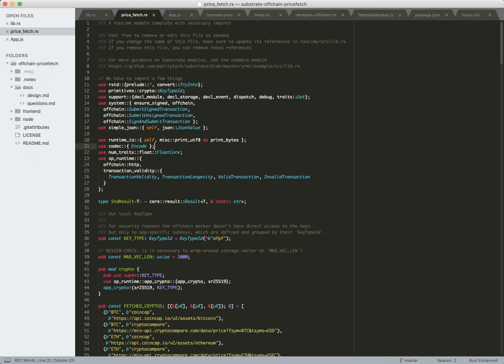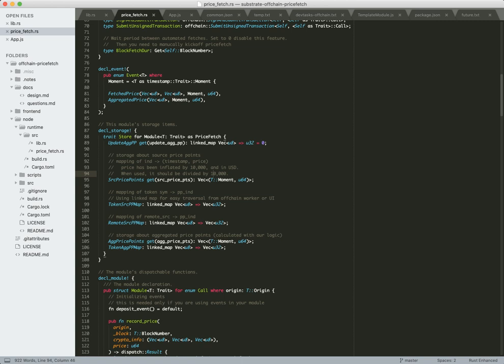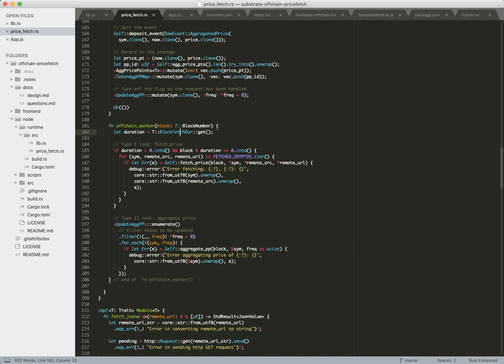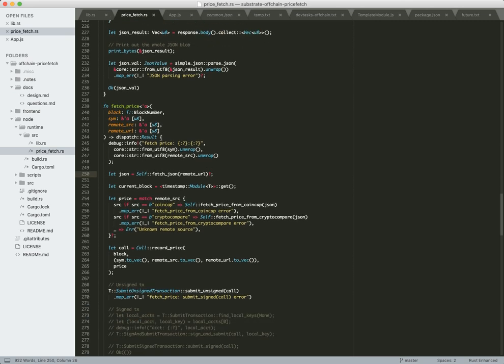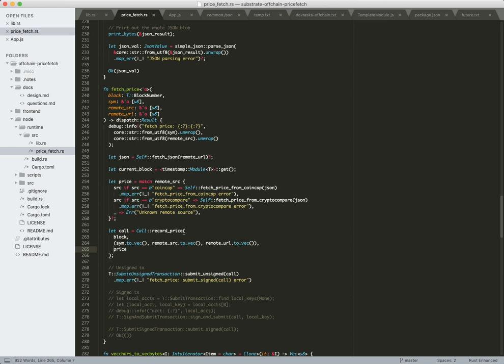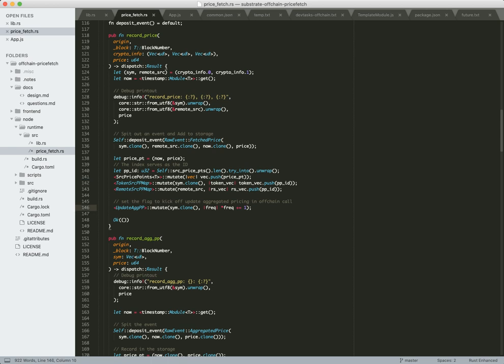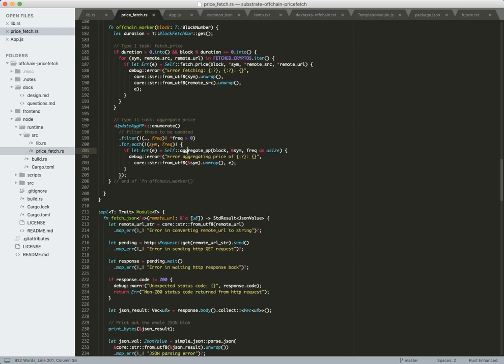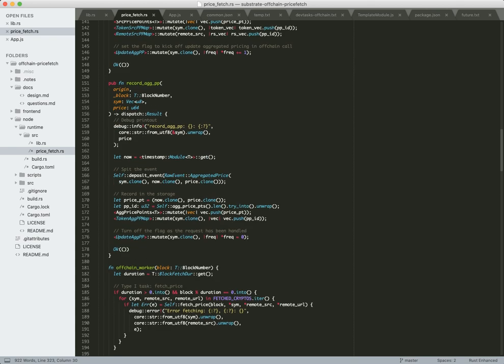Substrate Offchain worker - Price Fetch Code Walkthru